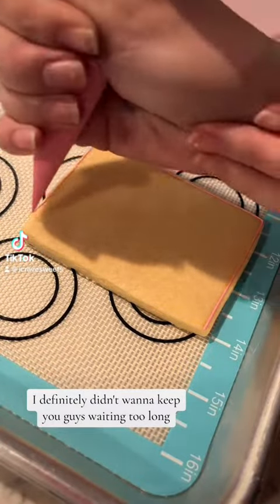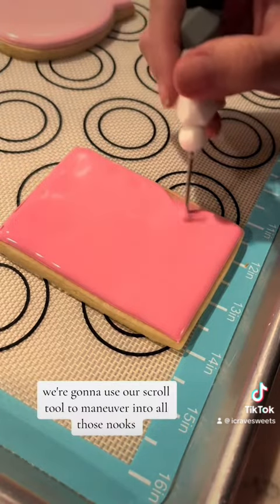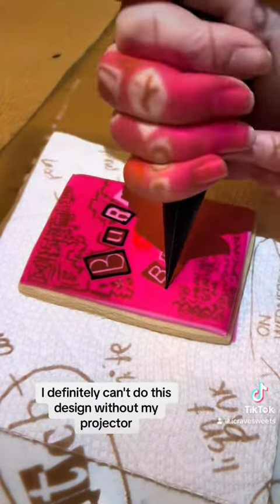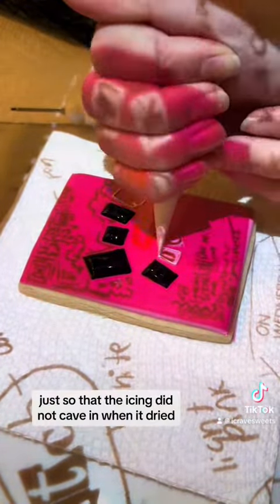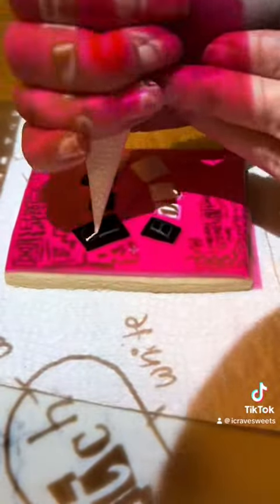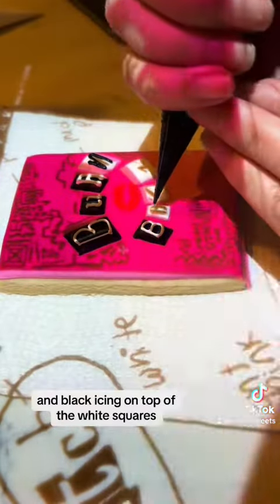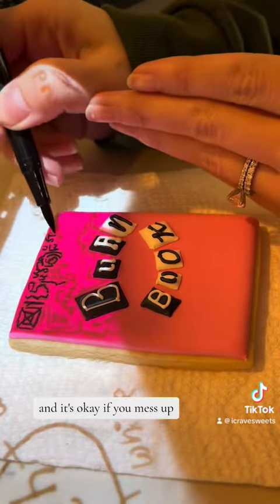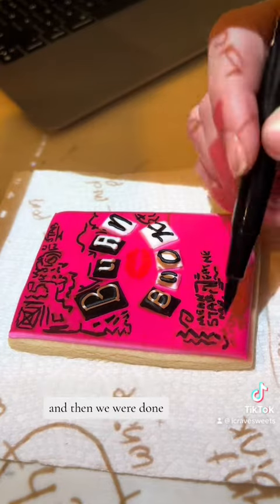Burn Book Sugar Cookie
were making a burn book inspired sugar cookie using royal icing.